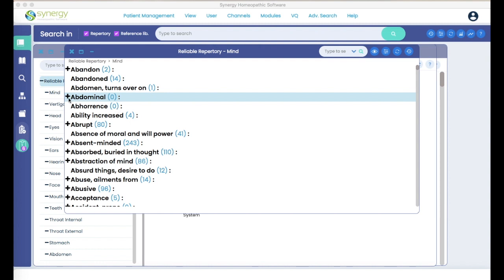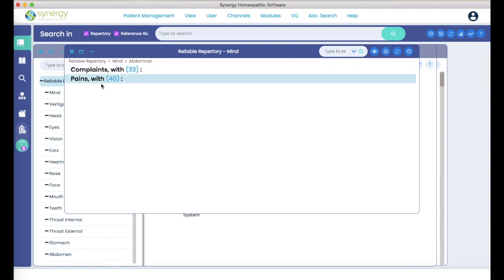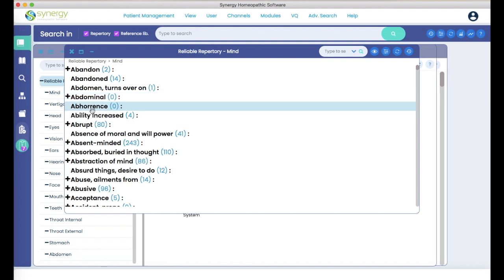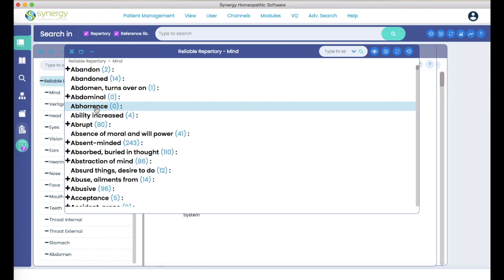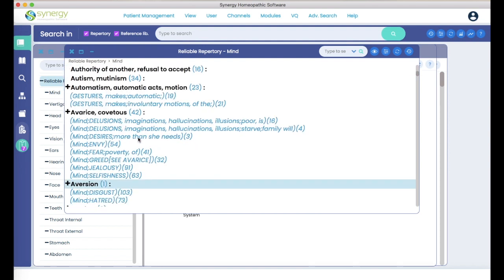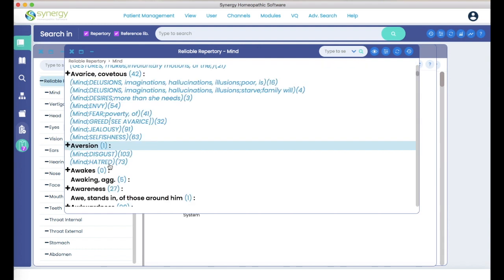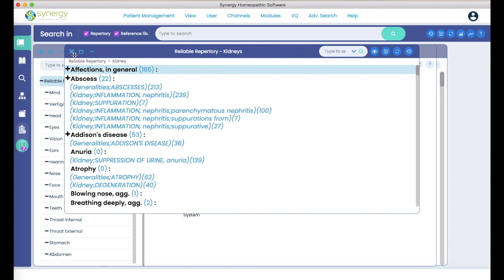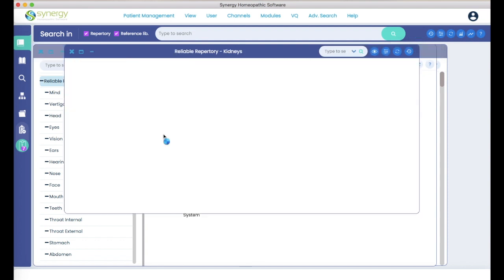Using Zero-count Rubrics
Why do your repertories contain rubrics that have no remedies in them? Watch this short video to find out how to use these rubrics in SHS!